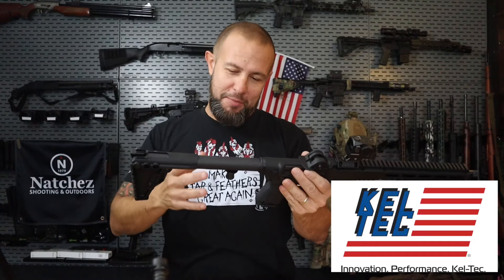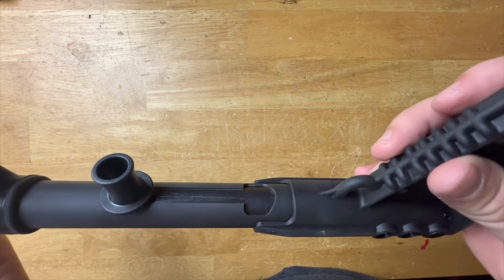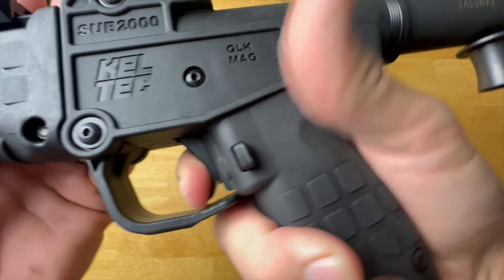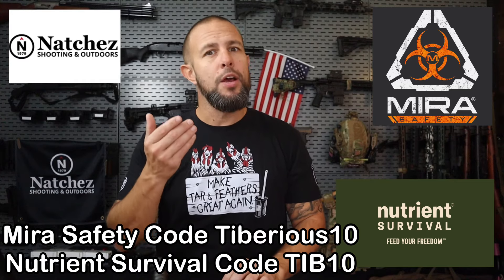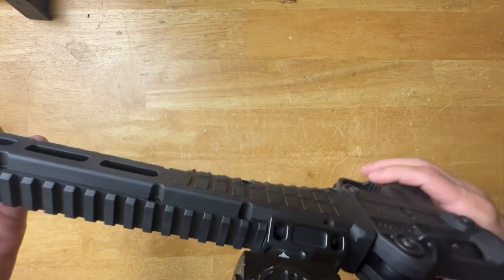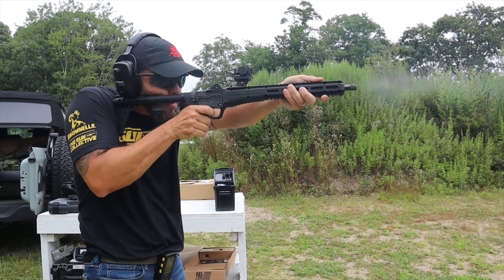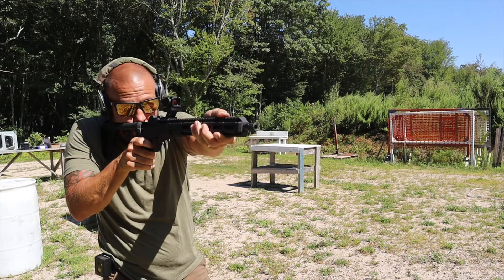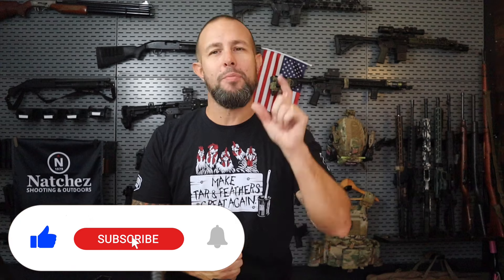Keltec Gen 3 Sub 2000 Review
My review of the Gen 3 Keltec Sub 2K. Best added feature is the rotating forend, you can now keep optics on your Sub 2k without having to buy aftermarket accessories.